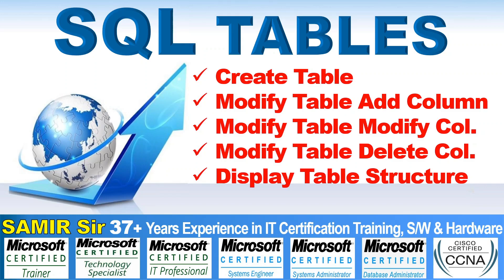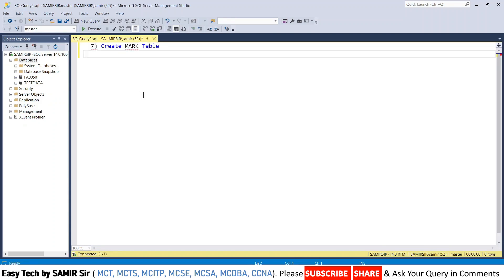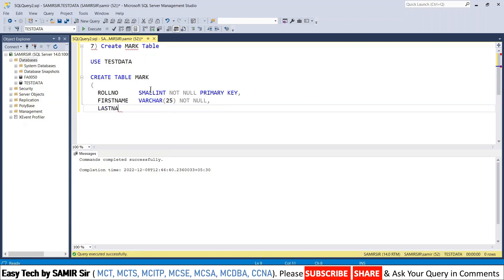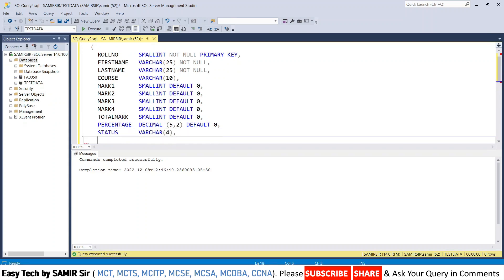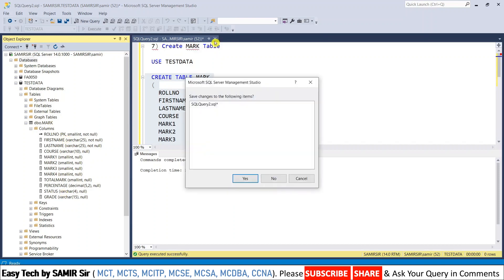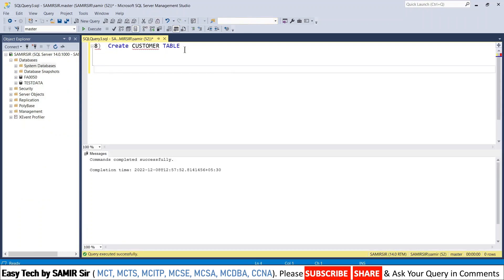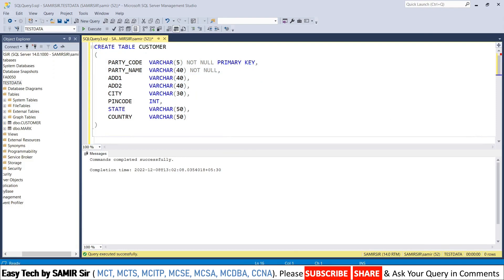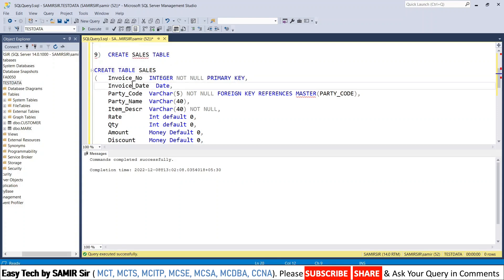SQL Tables. Learn everything about Table, Create, Alter, modify, Delete columns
Samir Sir Certified Microsoft MCT, MCTS, MCITP, MCSE, MCSA, MCDBA & CISCO CCNA with 37+ years Experience.

I am Solution Architect and IT Trainer. Since 1985, in last 37+ years I have trained & Placed more then 7500 students with International Certifications and provided Hardware & Software solutions to more than 1000 clients.

Chapters
00:00:27 SQL Table, Row, Column Structure.
00:02:08 Create MARK Table
00:08:17 Create CUSTOMER MASTER Table
00:11:35 Create SALES Table